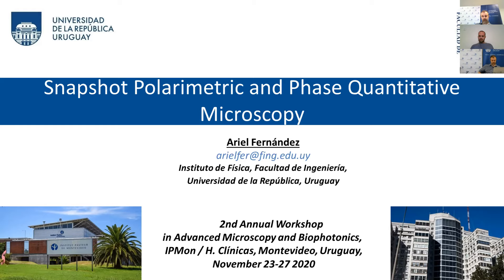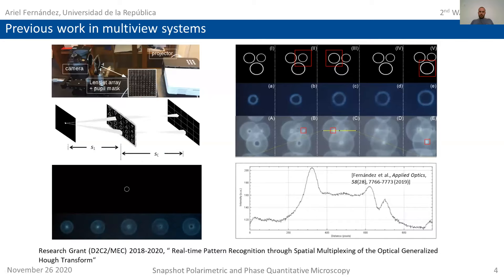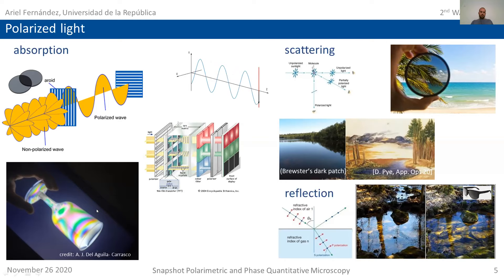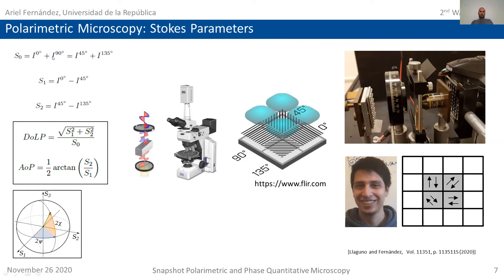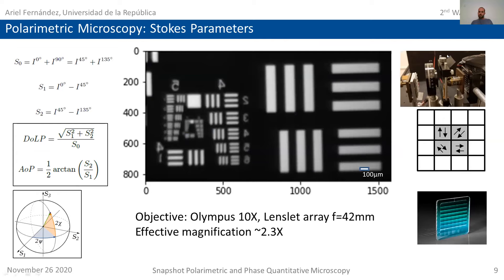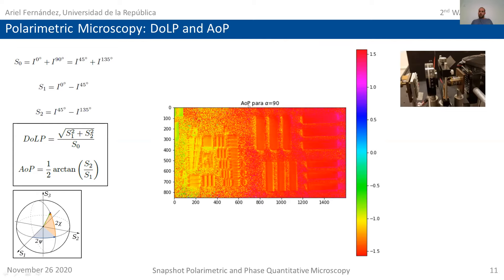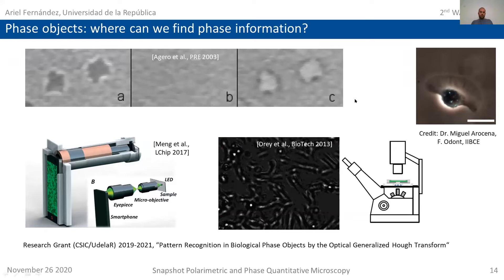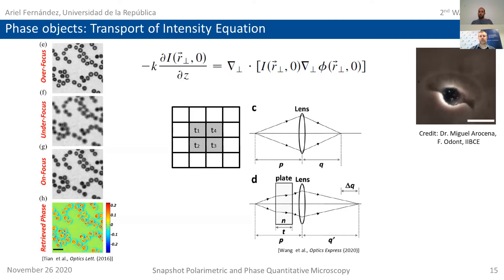Application talk #17 Ariel Fernandez Snapshot polarimetric and phase quantitative microscopy